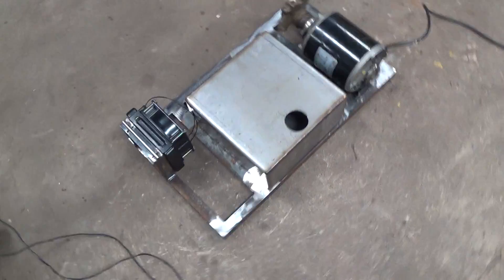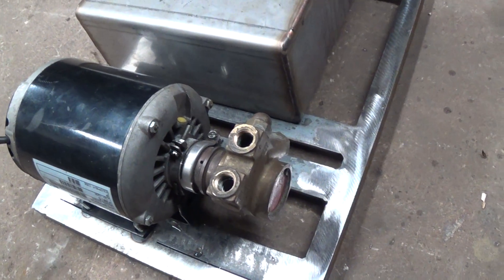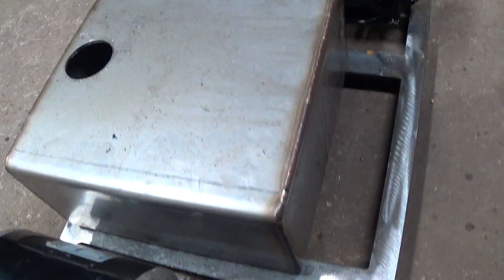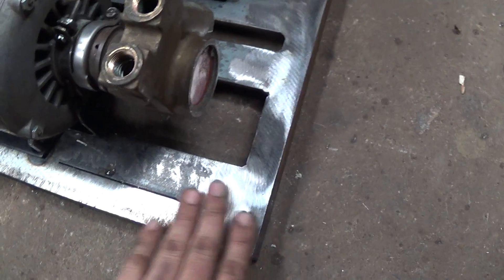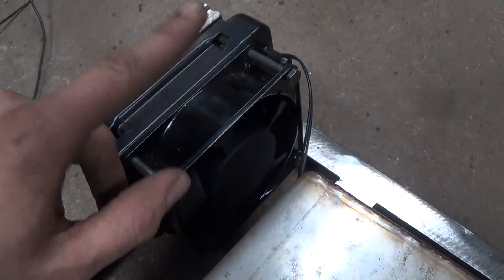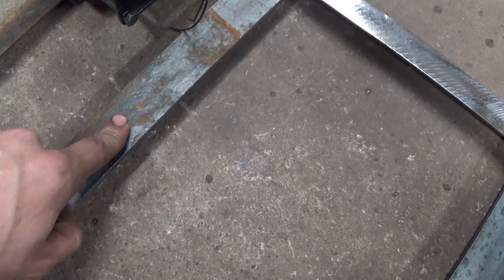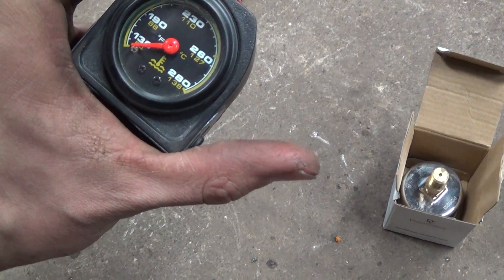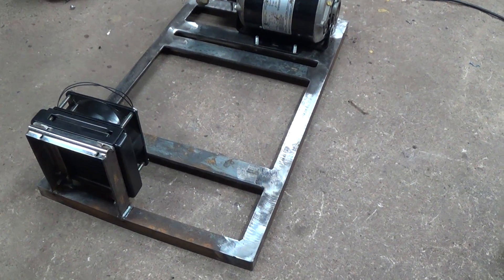Homemade Tig Cooler Pt. 1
This is just a quick rundown on my current project, a tig cooler.